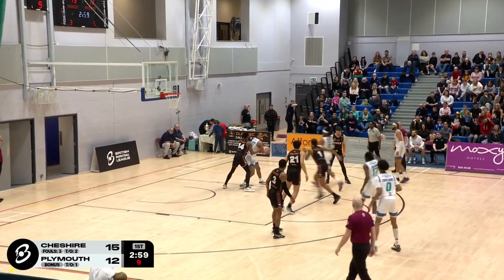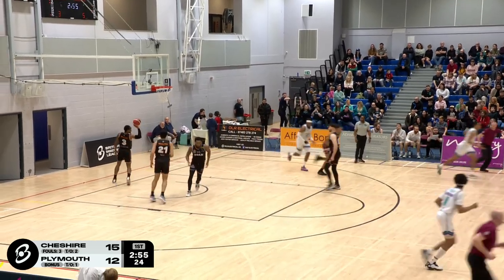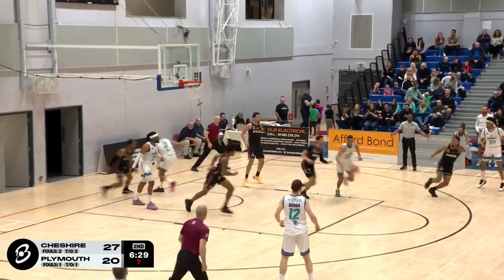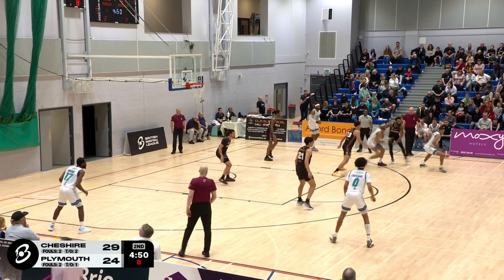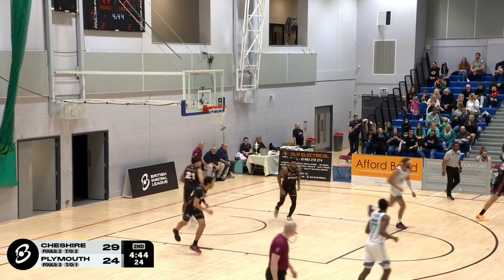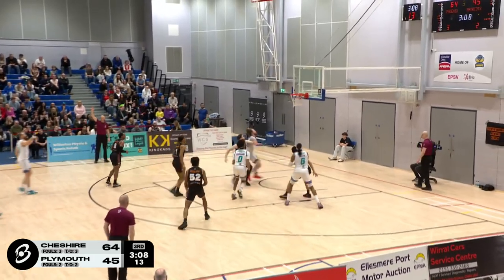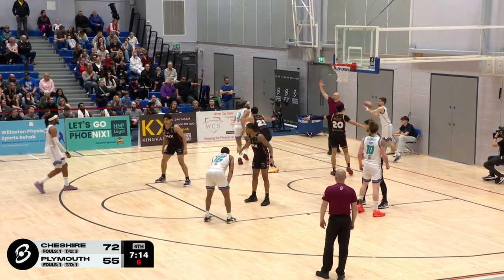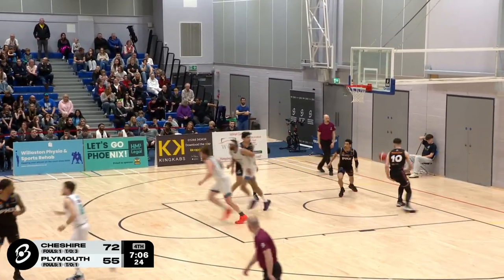TJ Atwood 17 points highlights vs Cheshire Phoenix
TJ Atwood picks up 17 pts in his latest game.